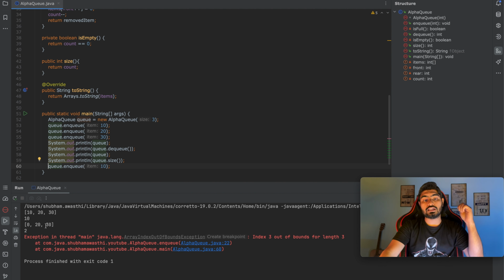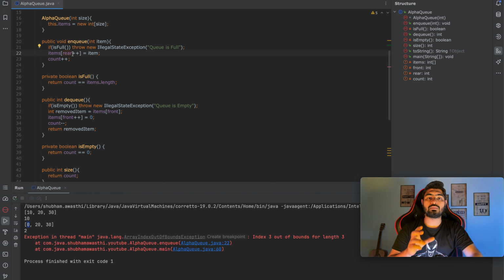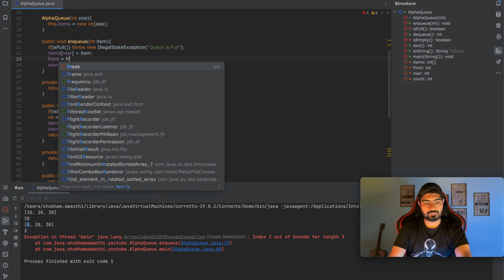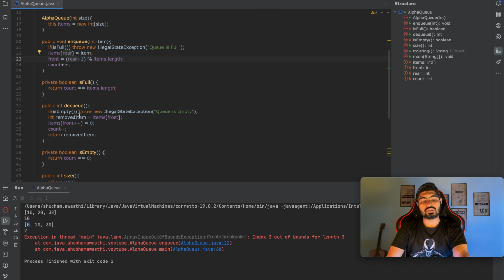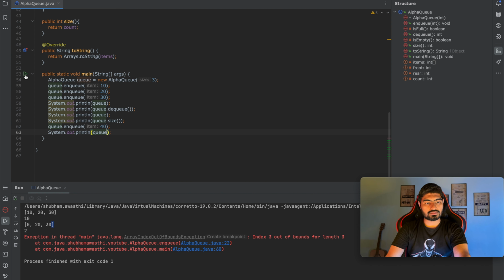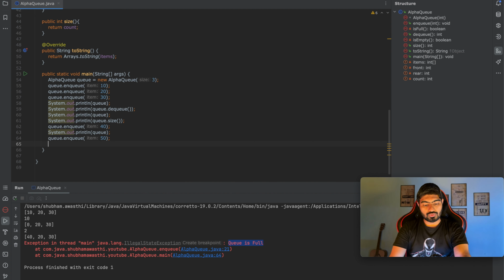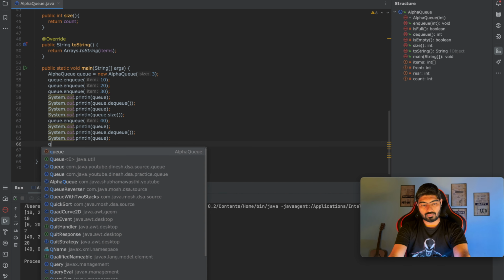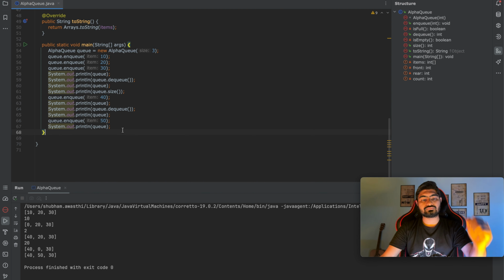028 - Queue - Implement Circular Queue using Array in Java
Implement Circular Queue using Array in Java